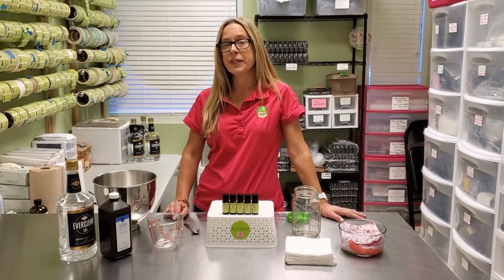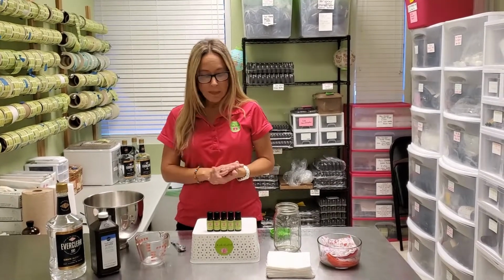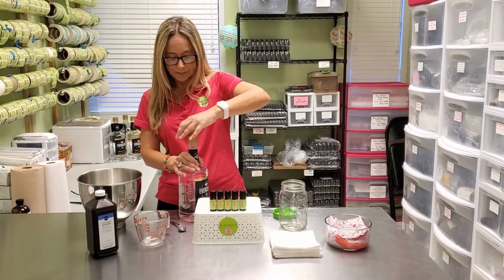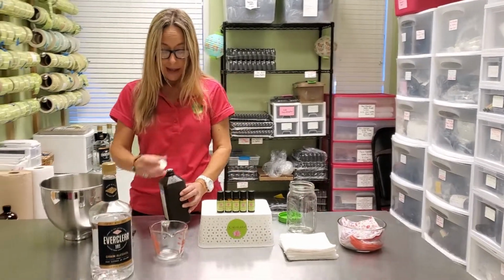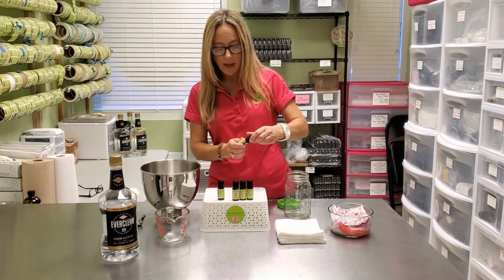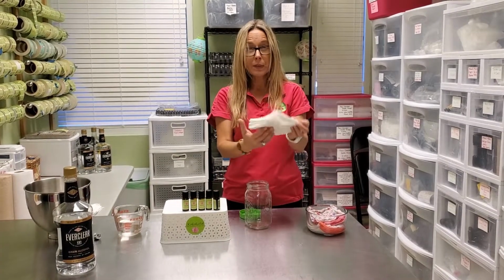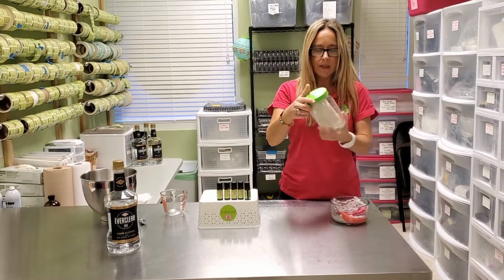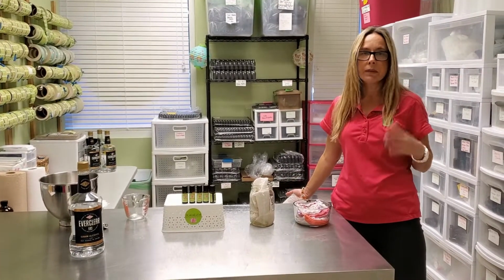Disinfectant Cleaning Wipes with Essential Oils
Learn how to make your own disinfecting cleaning wipes with alcohol and essential oils of ravintsara, orange, lemon, niaouli and lemongrass.

Disinfectant Cleaning Wipes Recipe
1 1/2 C. isopropyl alcohol or Everclear grain alcohol
1/2 t. hydrogen peroxide
8 drops lemon essential oil
8 drops orange essential oil
5 drops ravintsara essential oil
5 drops niaouli essential oil
10-15 baby wash cloths or 30 paper towels

Watch the video for instructions on how to make disinfectant cleaning wipes with the recipe above.

for high therapeutic quality essential oils and aromatherapy products.